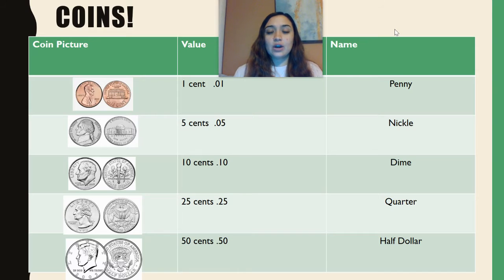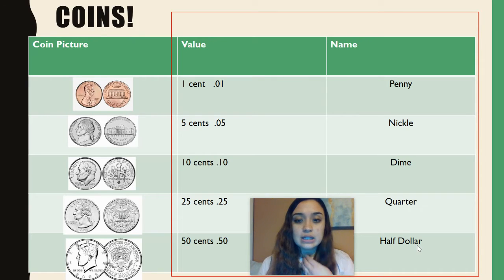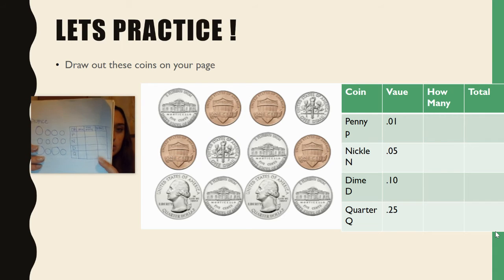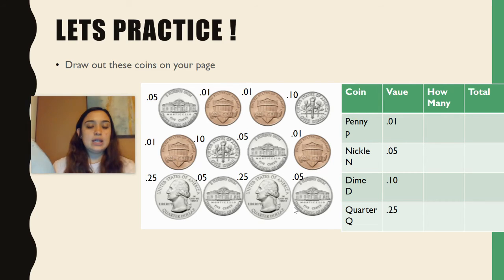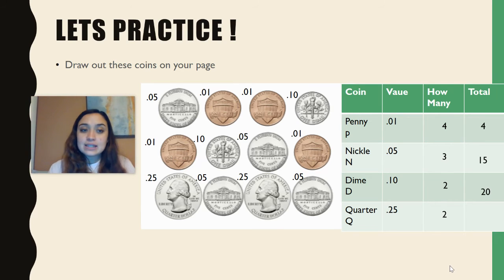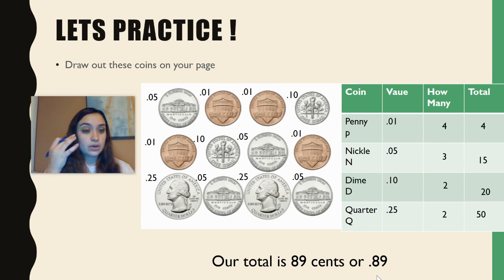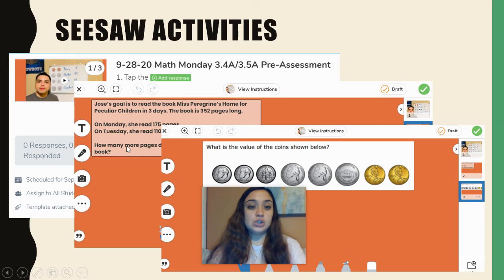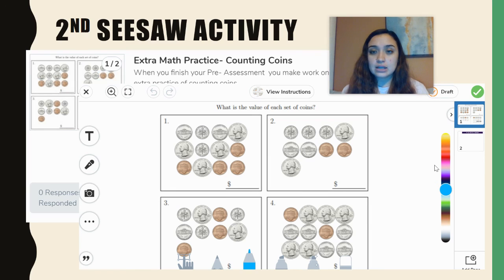Math Class September 28th